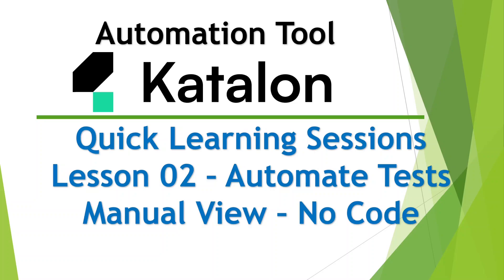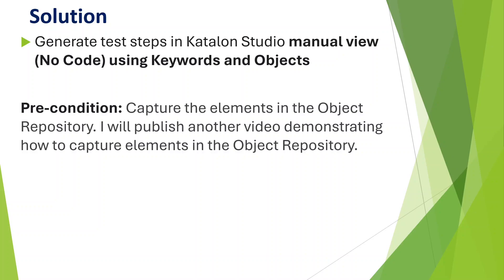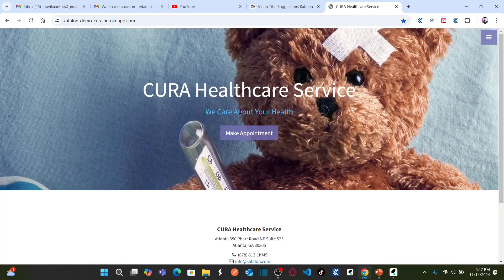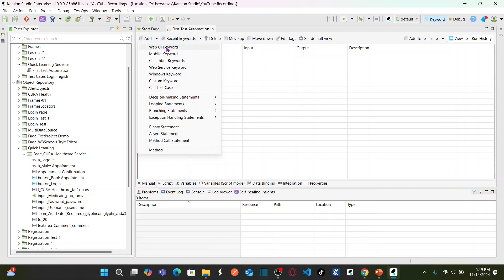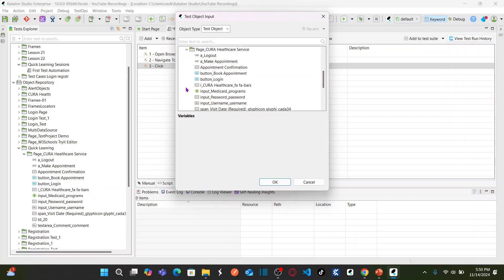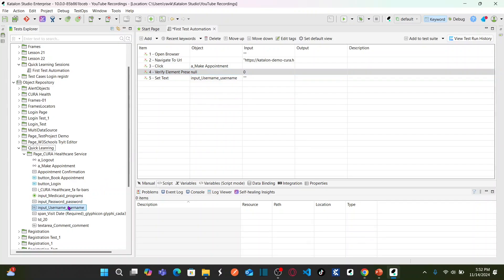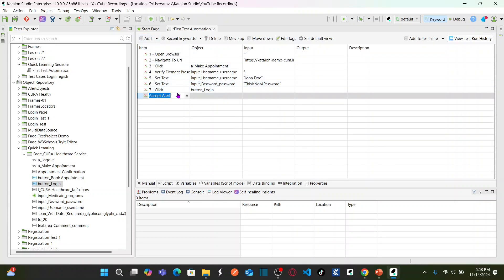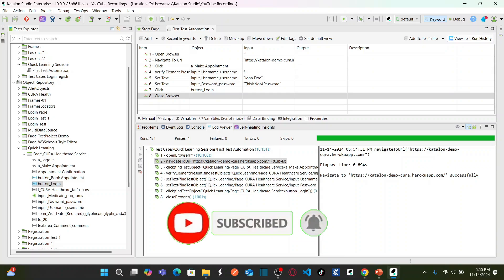Katalon Quick Learning Sessions: Lesson 02 – Automate Tests Manual View – No Code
Problem Statement:
Automating and organizing test cases in Katalon Studio can be challenging for users who prefer a manual, step-by-step approach without coding. Users may find it difficult to efficiently automate test cases using groovy coding (supported by Katalon), especially if they are unfamiliar with any coding languages in the past. This can lead users to give up before actually automating anything.

Solution:
Generate test steps in Katalon Studio manual view (No Code) using Keywords and Objects